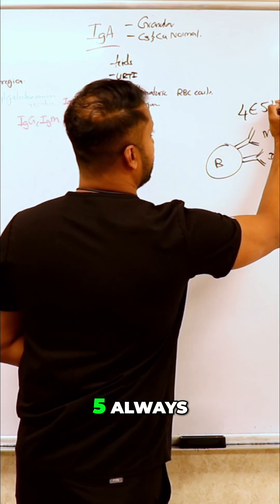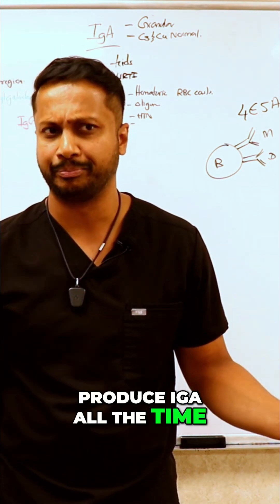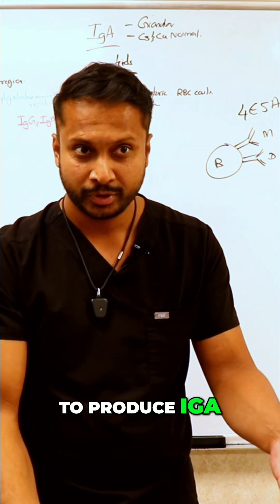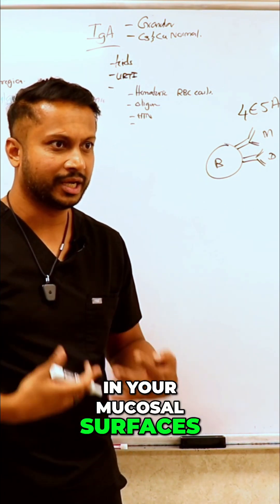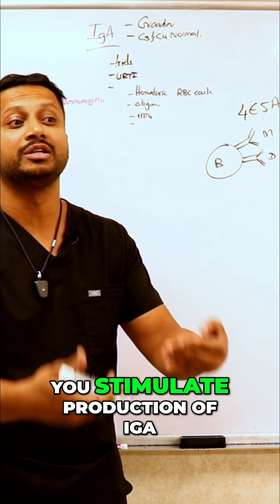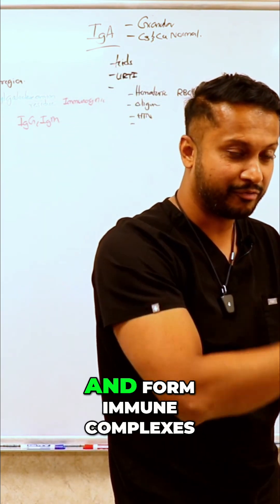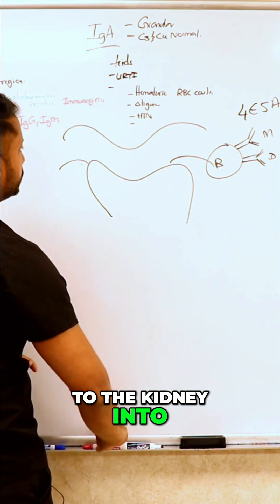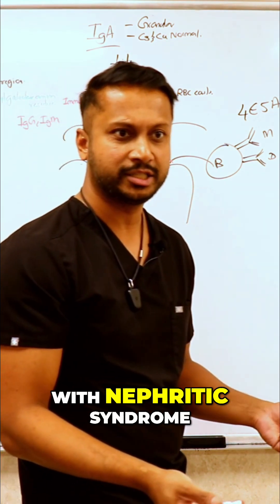IgA Deficiency: How Your Body Attacks Itself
When a respiratory infection triggers IgA production, a defective IgA1 can form immune complexes. These attack kidney endothelial cells, resulting in nephritic syndrome. A dangerous immune response.